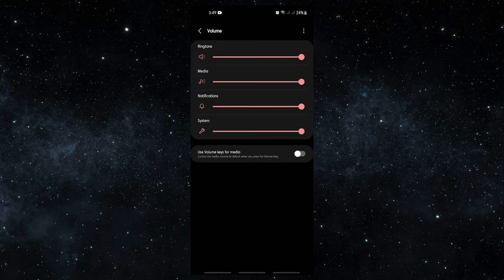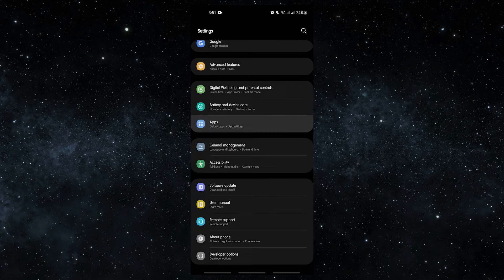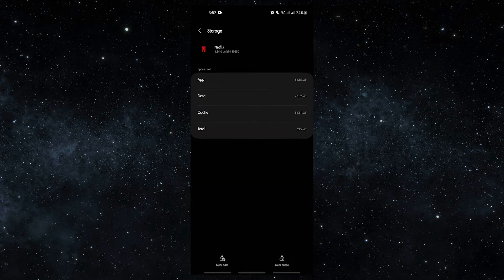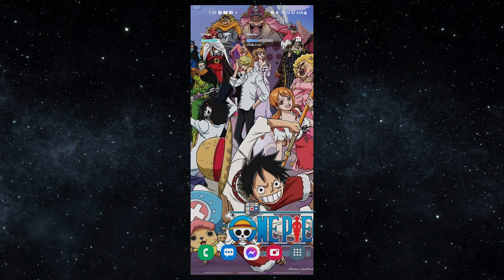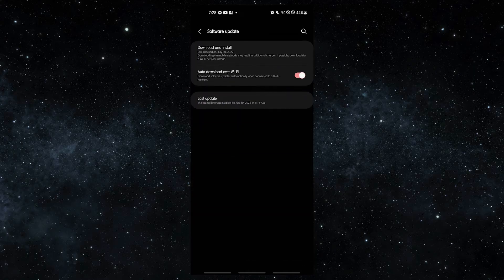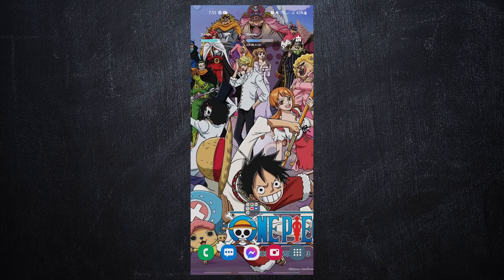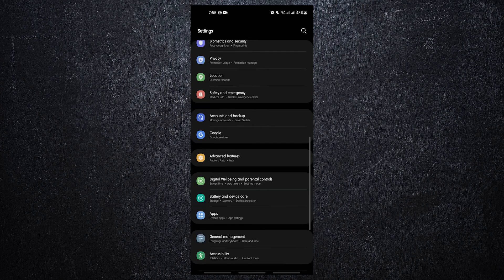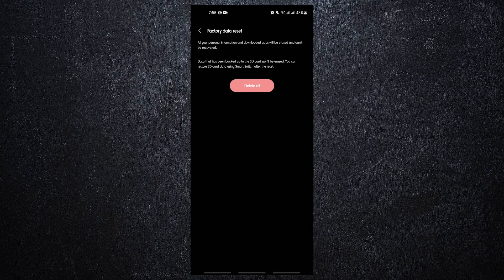What To Do If Your Samsung Has Low Volume Issue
The low volume problem on Samsung devices isn't very common, but since millions of them have been sold, it could still affect thousands of people. If you're one of the users who has this problem, you'll be happy to hear that most of them are easy to fix. Check out this video to find out what you can do to fix the problem.